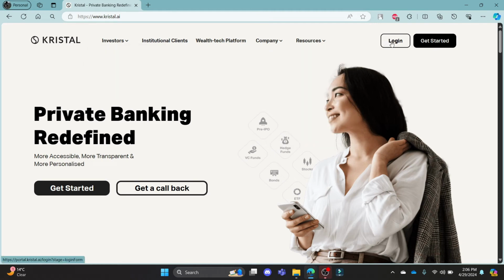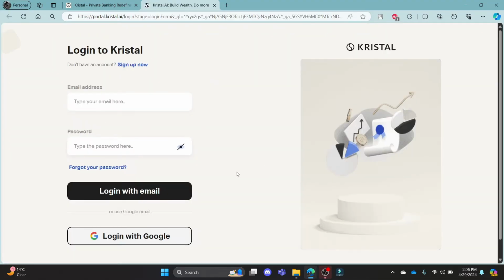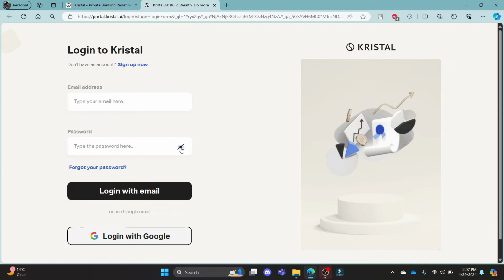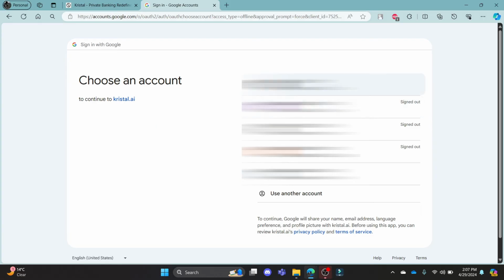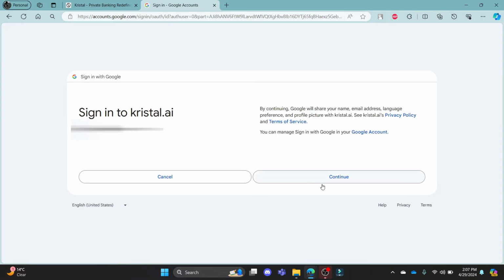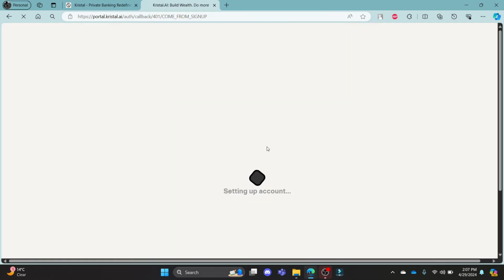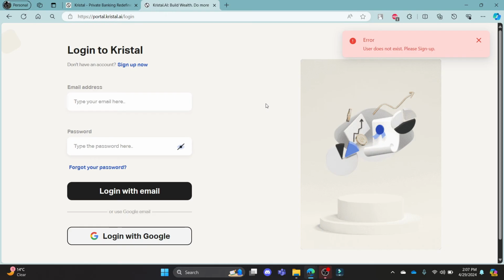How to Login to Kristal AI Account (2024) | Sign In to Kristal AI Account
Learn how to log in to your Kristal Ai account with this tutorial. We'll guide you through the necessary instructions to access your account and start managing your investments with Kristal Ai's advanced tools. Watch now to log in to Kristal Ai!